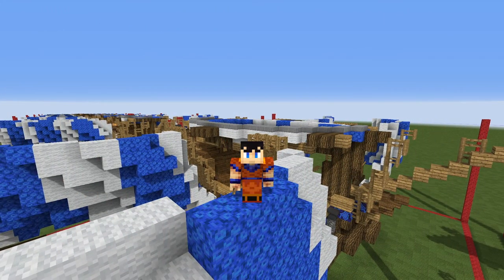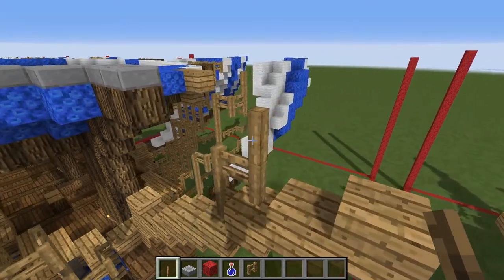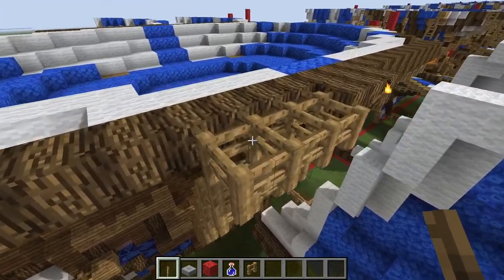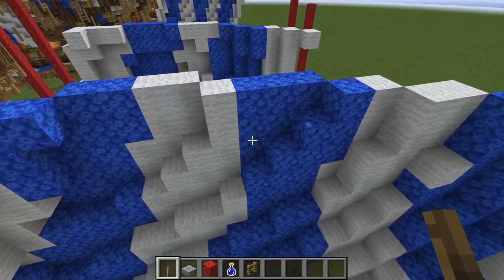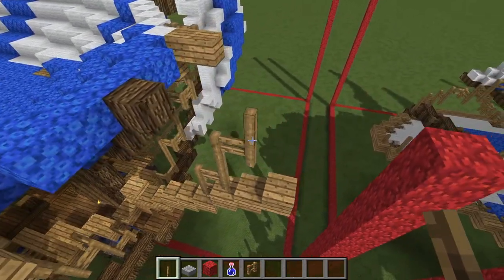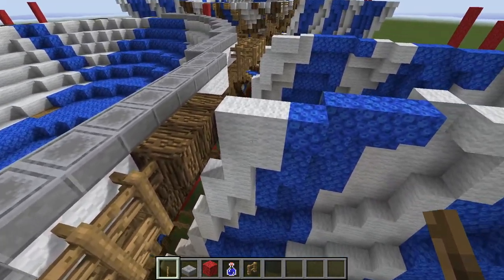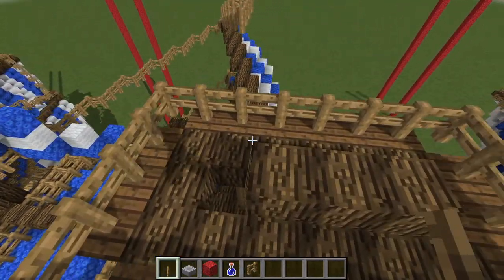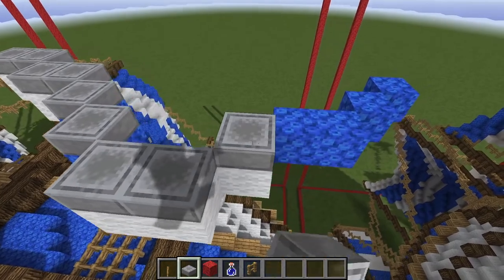Minecraft Airship Tutorial & Download part 2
► Minecraft Airship Tutorial & Download part 1
A medieval airship, for all your stratospheric travelling needs.